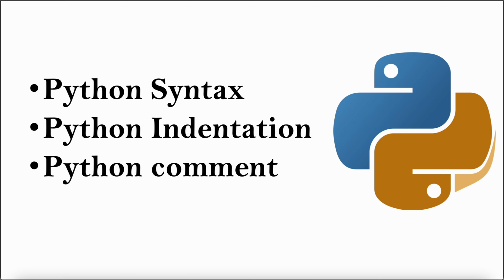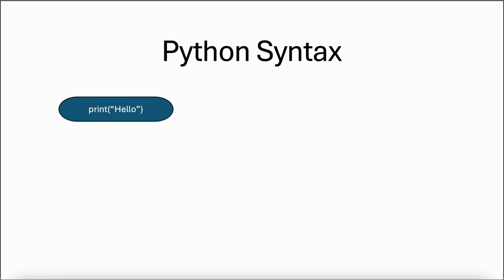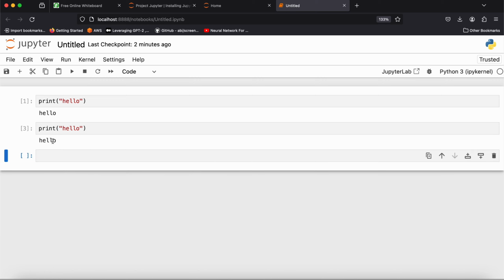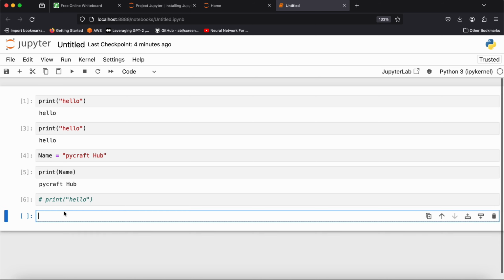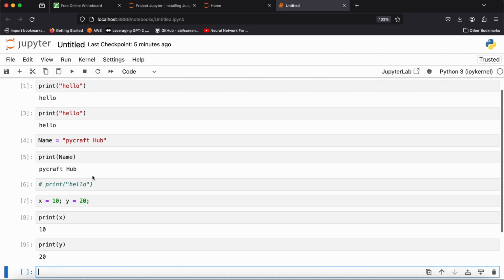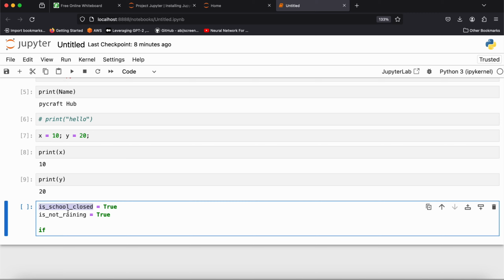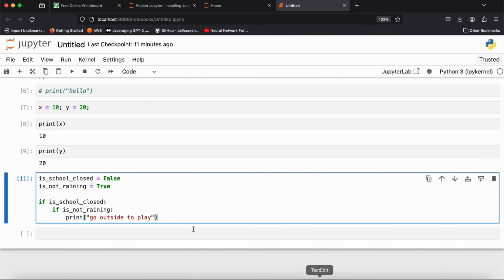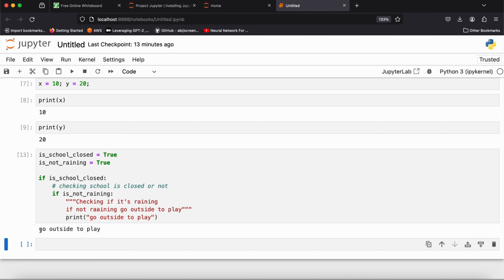Python Syntax | Indentation | Comments- Python Series #2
Python syntax is clean and easy to read, making it popular for beginners and seasoned programmers alike. Its structure relies heavily on indentation to define blocks of code, using spaces or tabs consistently throughout a program. Comments, designated with the '#' symbol, allow developers to annotate their code for clarity or to temporarily disable sections. This straightforward syntax, along with its powerful libraries, contributes to Python's versatility in various domains like web development, data analysis, and artificial intelligence.

Topics
00:00 Introduction
00:35 Jupyter Installation Guide
02:15 Python Syntax
08:20 Python Indentation
11:35 Python Comments